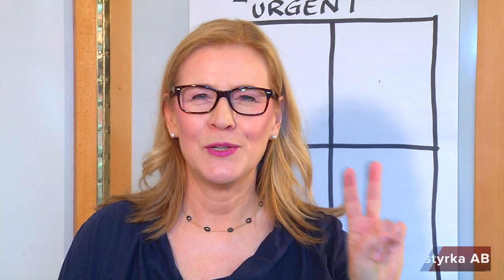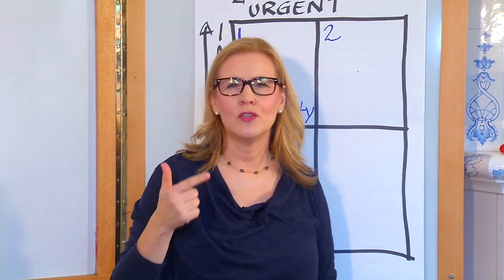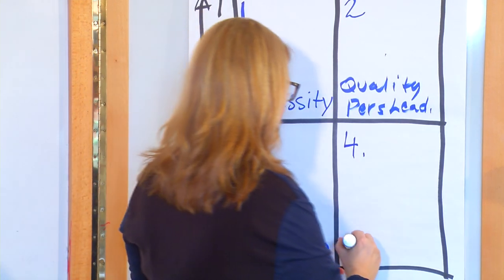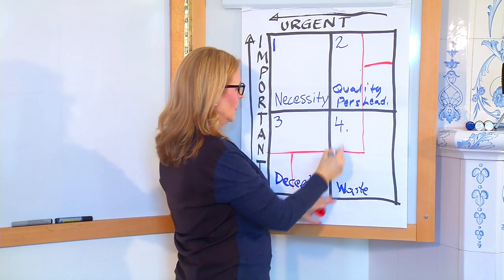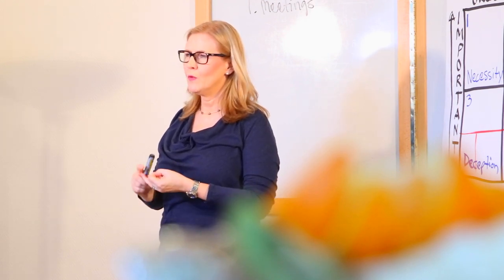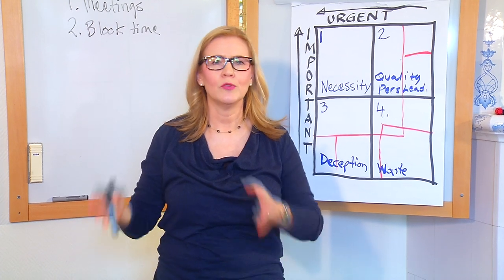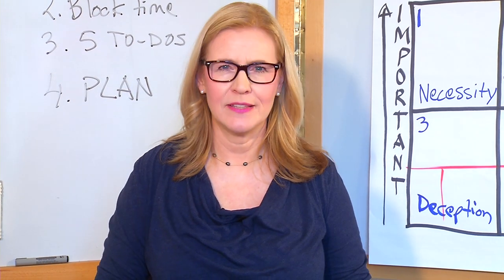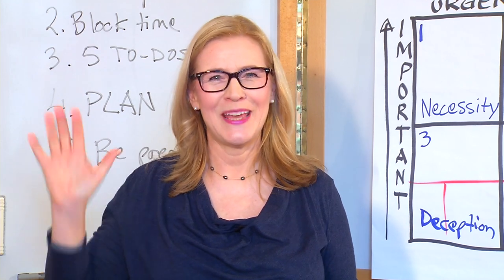Life/work balance film 2 out of 6, a collaboration between Birgitta Sjöstrand, WINS and Solenis 2016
This film is about efficiency at work, tips and tools to think about at work to be present in the moment and planning to get the most important things done, time and task management.